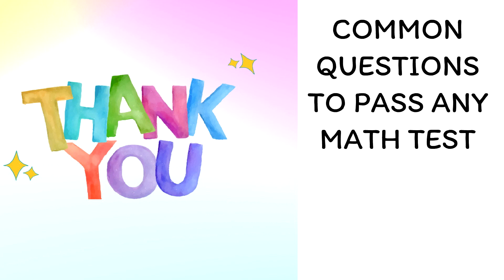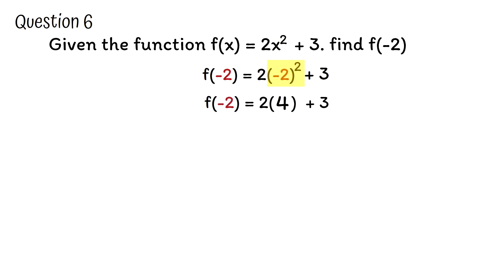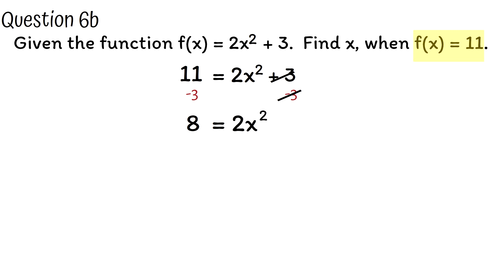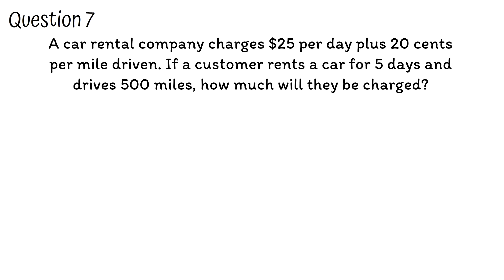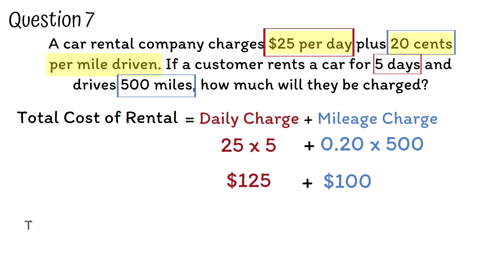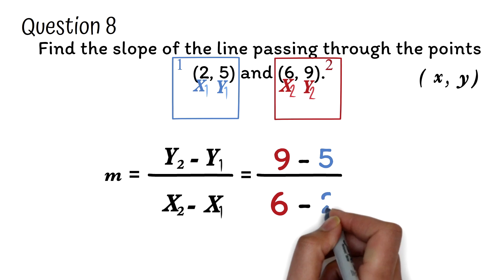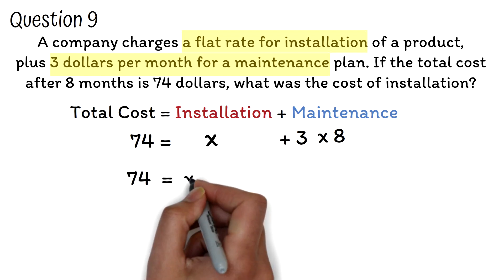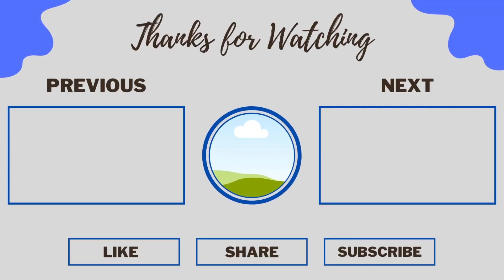Pass Any Math or Algebra Test - Common Test Questions - Part 2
Pass any math or algebra test by hanging out with us and watching these short videos. 10 minutes is all you need. Question 6 to 10.